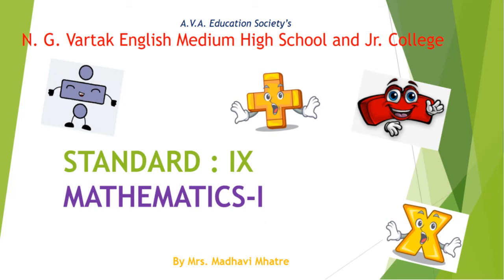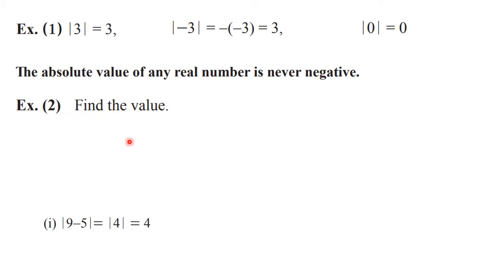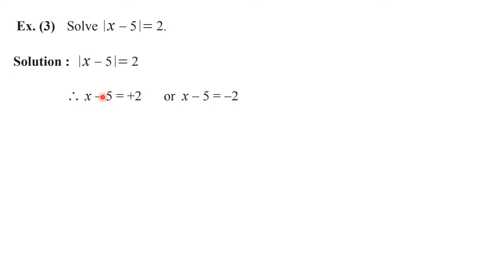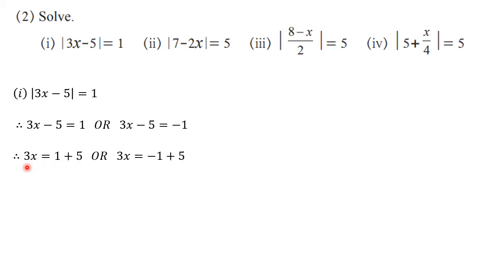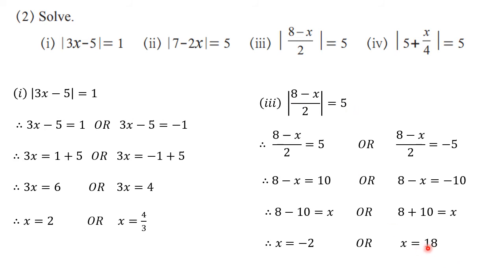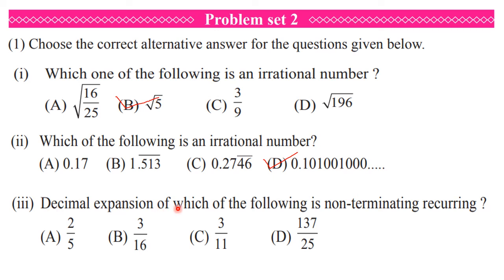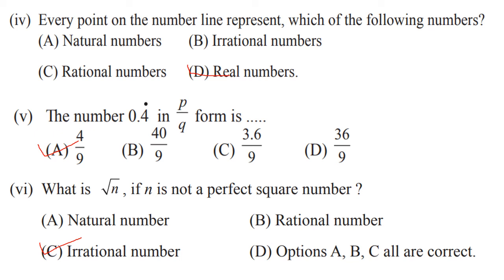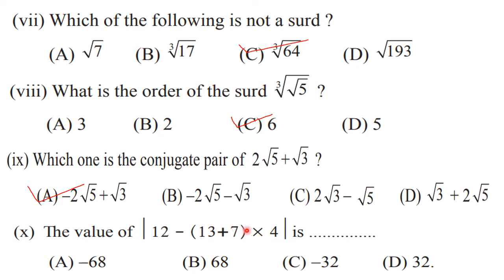IX_MATHS_1_CHAP_2_REAL NUMBERS_PART_10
Madhavi Mhatre